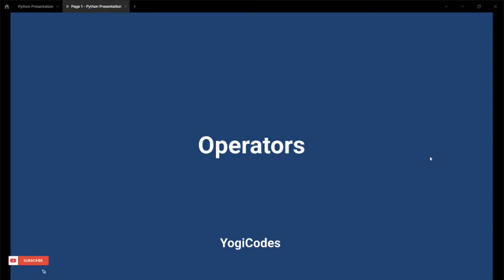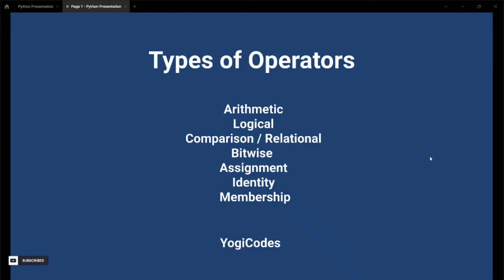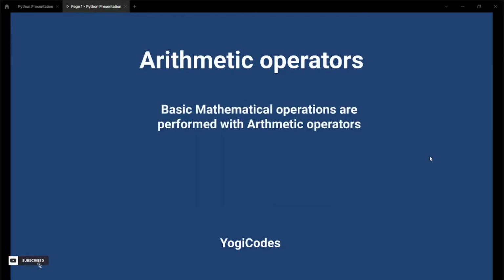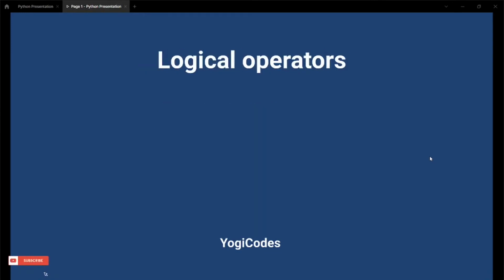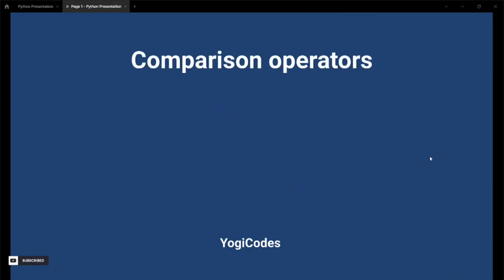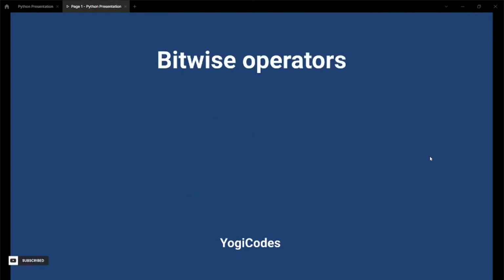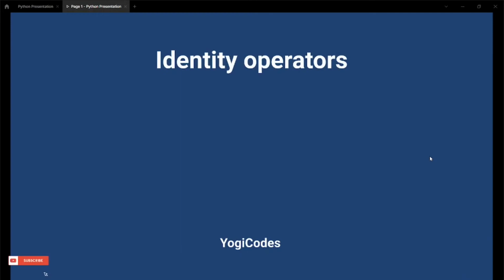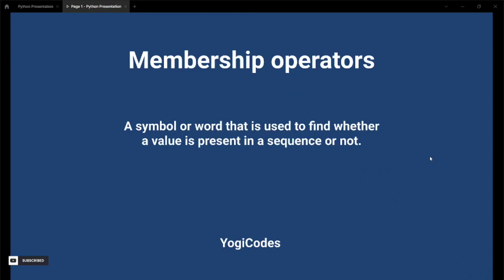Operators in python scripting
In this video, I spoke about the Operators in python scripting. The topics covered in this video are, what are Python operators, Operators, Types of operators, and more.